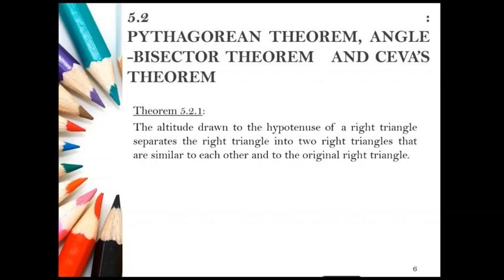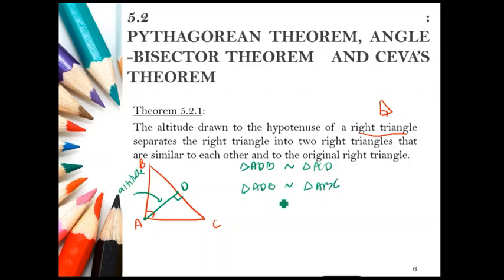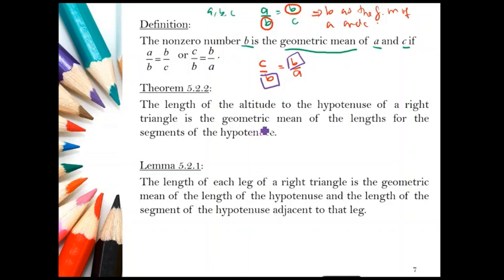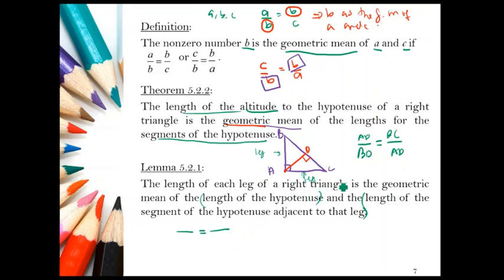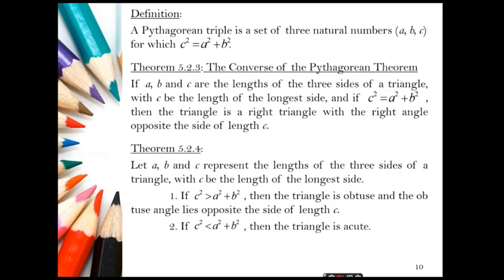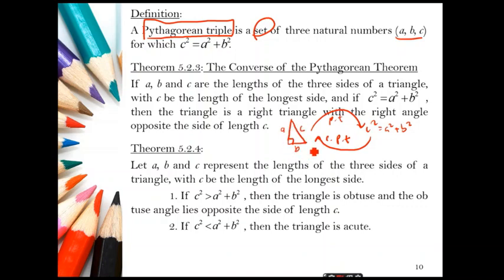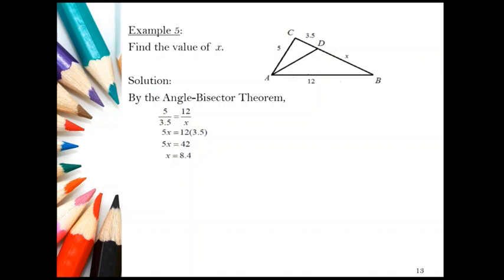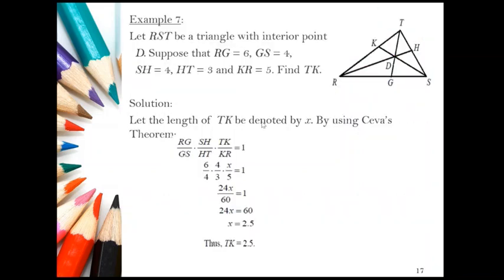SMG3013 TOPIC 5.2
TOPIC 5: SIMILAR POLYGONS
TOPIC 5.2: PYTHAGOREAN THEOREM, ANGLE-BISECTOR THEOREM   AND CEVA’S THEOREM